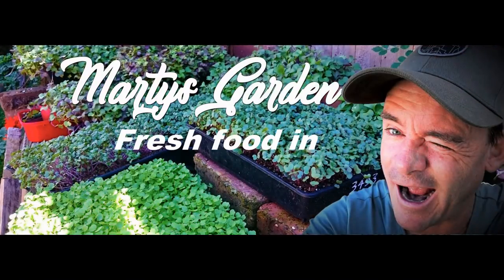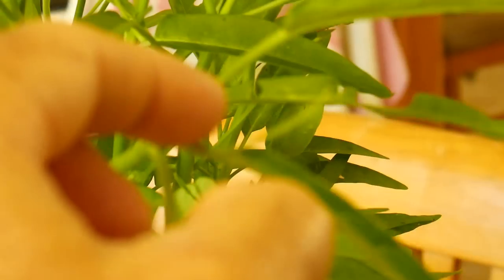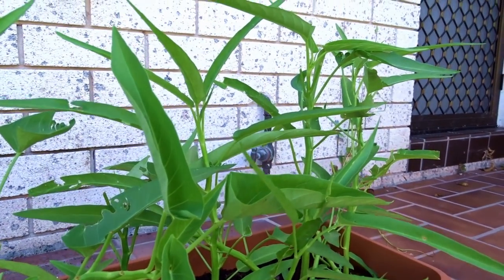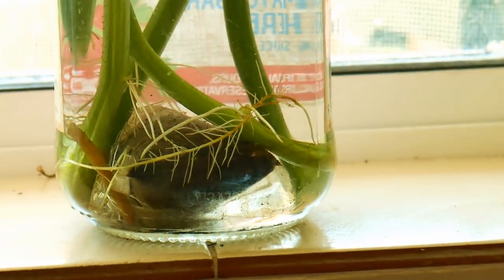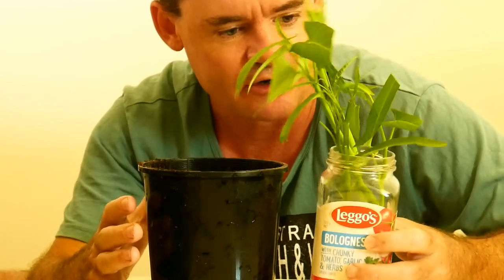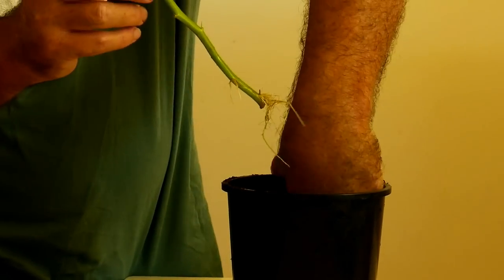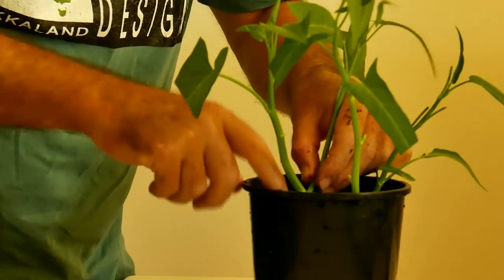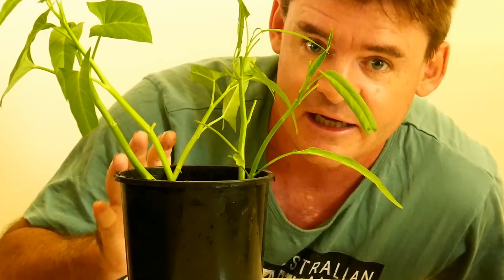Growing Kangkong in Containers Asian Summer Water Spinach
I am excited about this amazing asian spinach that grows in the summer heat.  It's such a healthy, tasty plant and so versatile.
It has a mild taste,,a bit like sweet Lettuce.
It grows easily in wet ground or in a container, just as long as it has access to lots of clean water.

Learn How to Grow Fresh Food Fast in Urban Places & Small Spaces

WORM FARM GURU SERIES

VIDEO 3: Coming this Monday 5pm Sydney Australia time

GROW BETTER TOMATOES NOW

TOP TIP VIDEO

GROW AMAZING ASIAN GREENS